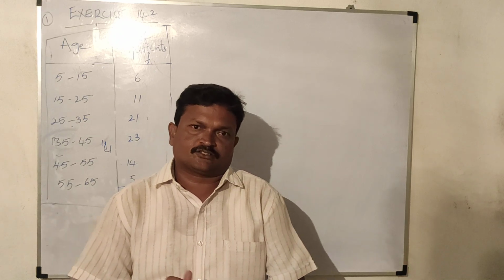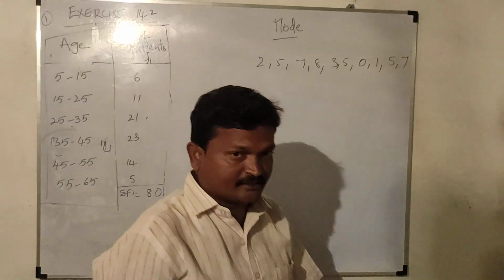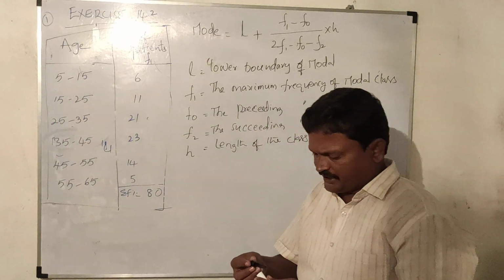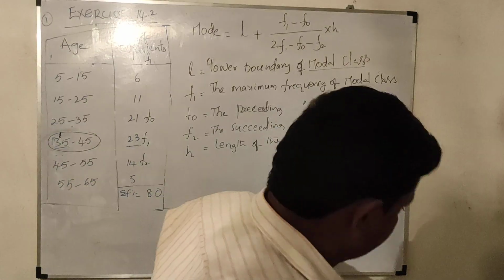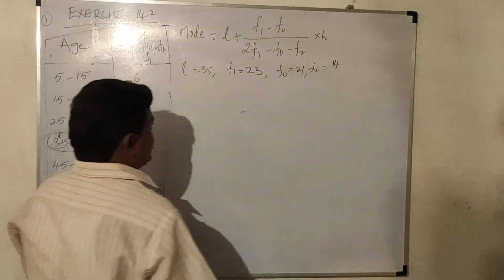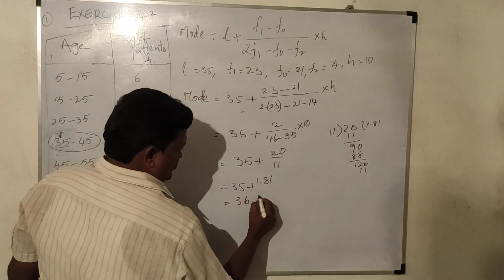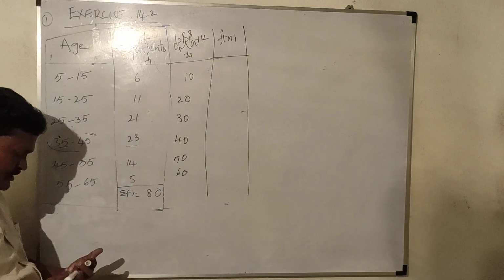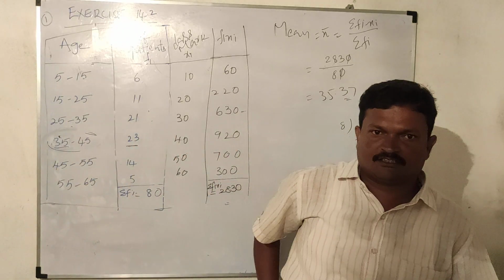S2 MATHS CLASS10 STATISTICS EXERCISE 14.2